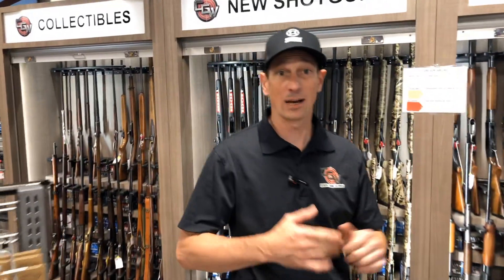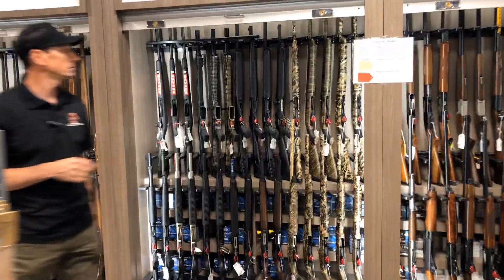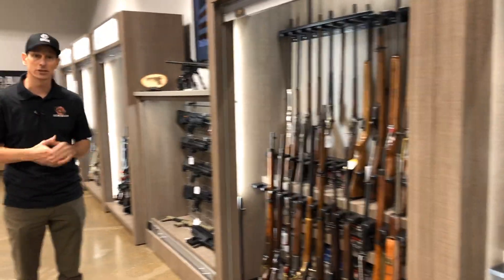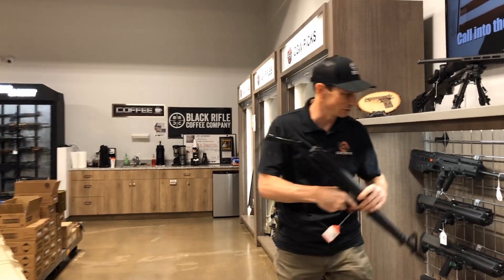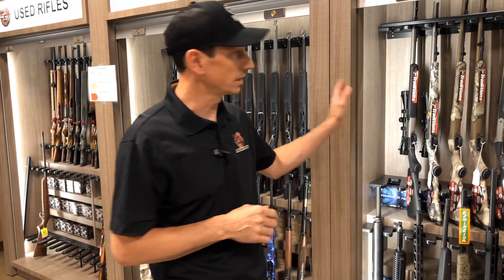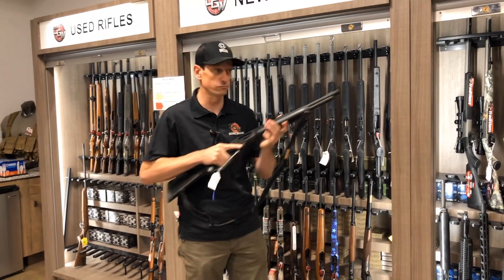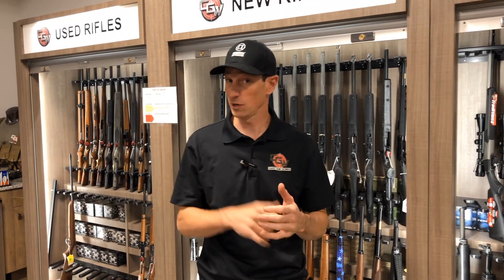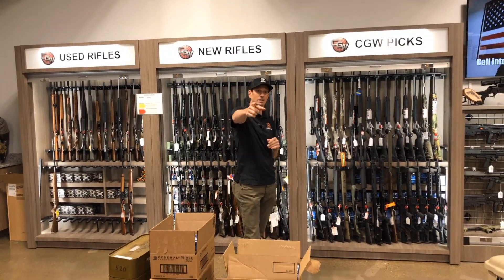Firearms update - gun we have in-stock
Listen to Toby talk about the guns we have in-stock now in the store 10/15/20